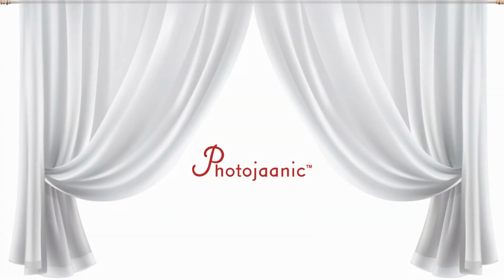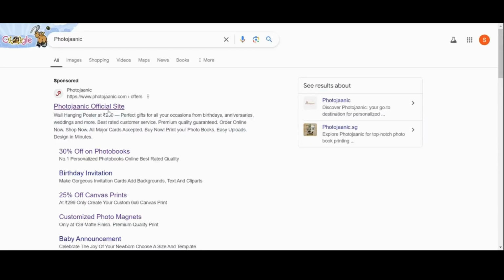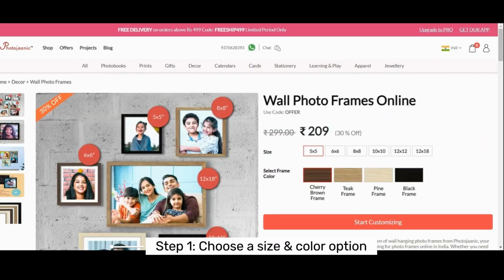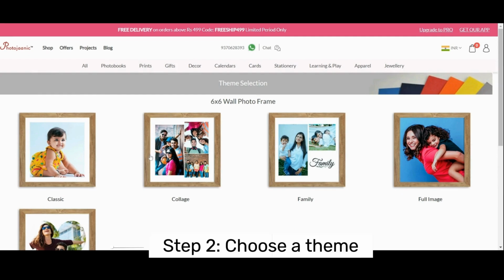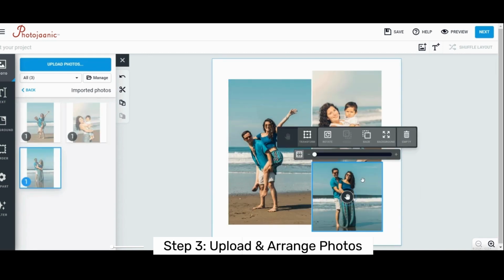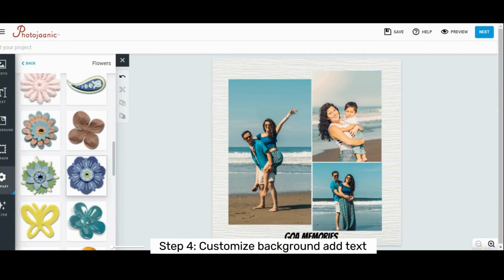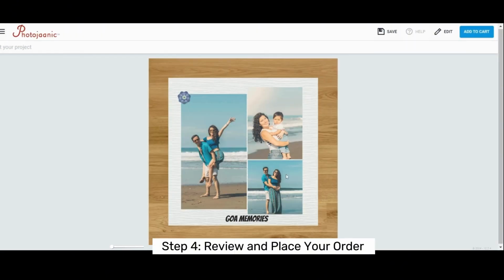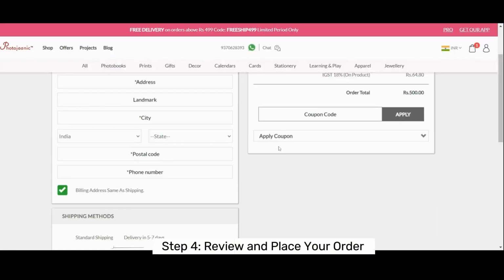How to Design Stunning Wall Frames: Easy Step-by-Step Guide!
Transform your walls with beautiful custom frames! In this video, we'll guide you through the simple steps to design your own wall frames, perfect for adding a personal touch to any room. From choosing the right materials to arranging your photos, you'll learn all the tips and tricks to create a stunning display. Whether you're decorating your living room, bedroom, or office, our step-by-step guide makes it easy to get professional results.